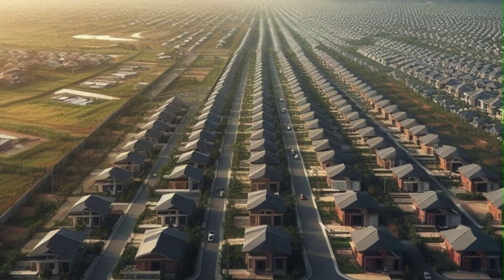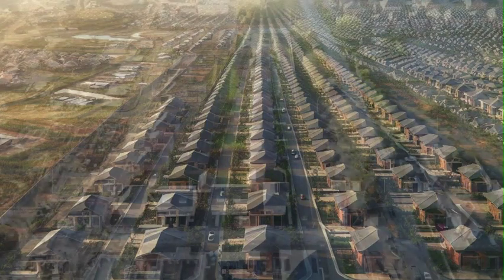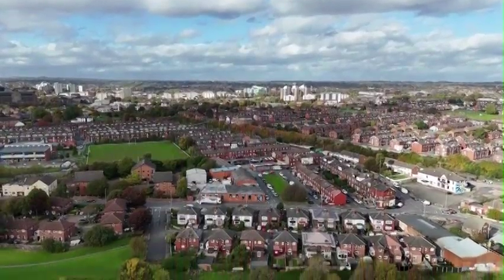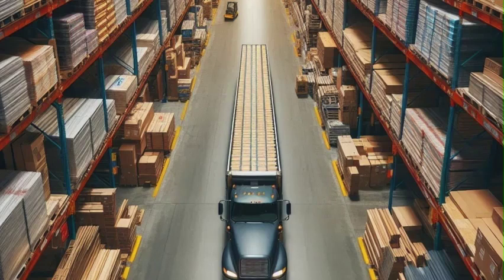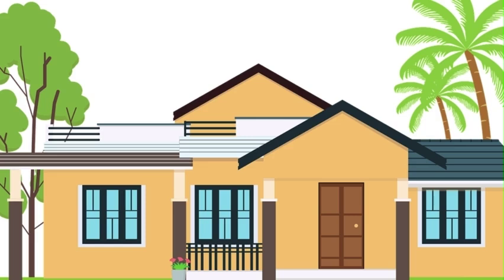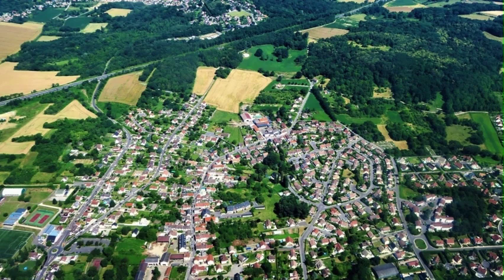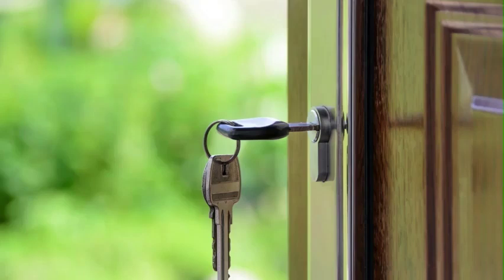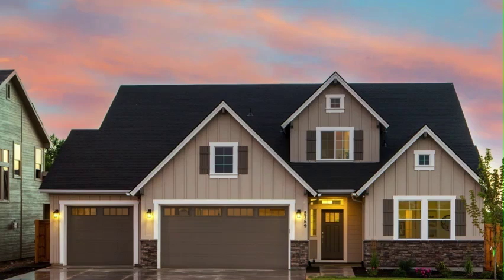A Woodworkers Guide To Building 1200000 Homes In Just 5 Years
My Bold Housing Solution: 1.2 Million Identical Homes over 5 years.
As we are all well aware, Australia is grappling with a deepening housing crisis, exemplified by Sydney's average house price hitting $1.15 million.
My very ambitious proposal suggests a radical solution: building 1.2 million identical homes between 2025 and 2030 (these days will naturally have to be pushed out).
This mass-production approach aims to leverage economies of scale to address housing affordability while promoting regional development.
My proposal outlines a standardized 150m² home design featuring three bedrooms, two bathrooms, and an open-plan living area, all built on generous 500m² blocks.
Each energy-efficient dwelling would achieve a 7-star NatHERS rating and include solar panels and smart home technology.
At $450,000 per house, the total project cost, including land acquisition and infrastructure, would reach $729 billion.
The implementation strategy I came up with centres on establishing centralized manufacturing facilities for off-site production, securing bulk material supplies, and developing a specialized workforce.
My plan would require 60,000 hectares of land and deliver 240,000 homes annually through streamlined construction processes.
Although not in my article but rather comments that I’ve added to it recently, my proposal extends beyond mere housing construction.
I advocate for capping major city populations and redirecting development to regional centres, citing 24 distinct advantages.
These benefits include reduced congestion, lower living costs, stronger regional economies, and improved disaster resilience.
The strategy emphasizes the advantages of developing greenfield sites over retrofitting existing infrastructure in crowded cities.
The timing of my proposal is I guess particularly relevant as Sydney faces infrastructure challenges, with planned water rate increases of 18% next year and 6.8% annually thereafter to fund system upgrades.
This situation highlights the strain on existing urban infrastructure and the potential benefits of planned regional development.
The 1.2 million standardized homes that would result from my proposal would provide ample space for future modifications, including the addition of granny flats or sheds, addressing multi-generational living needs and storage requirements.
Sure, my proposal sacrifices architectural diversity for efficiency but I just think we need to prioritise fundamental shelter needs and long-term sustainability over being picky (1st world problems eh’).
Critics will surely question my proposal's ambitious scope, but with housing affordability reaching crisis levels and interest rate changes potentially driving even more Australians into substantial long-term debt, innovative solutions are desperately needed.
I personally think that implementing such a program 15 years ago would have cost significantly less, highlighting the growing urgency of addressing Australia's housing challenges.
Not to mention all of the building/construction companies that have gone bust over the last 3 and a bit years would probably still be in business and thriving!
My very different and potentially silly approach to housing development represents a departure from traditional methods, offering a potential blueprint for addressing not just housing affordability, but also urban congestion, regional development, and infrastructure sustainability.
While my proposal's scale is unprecedented, it underscores the need for bold thinking in addressing Australia's housing crisis.
I hope you’ll be impressed with the level of detail that I’ve gone to with the scope of work, bill of materials and construction blueprint.